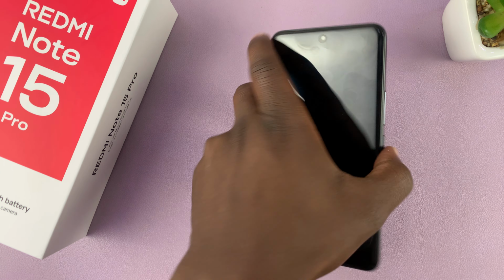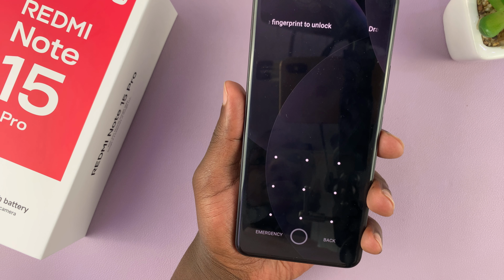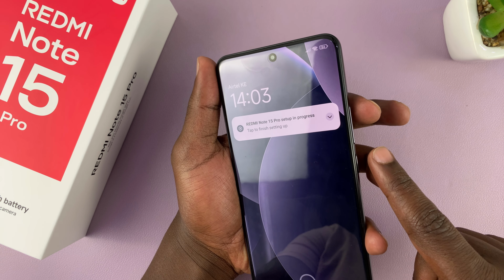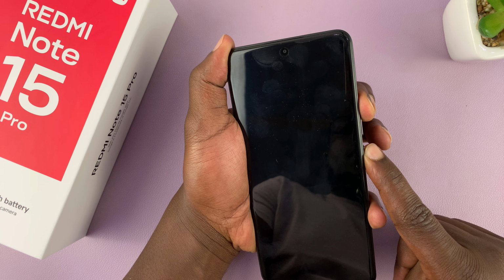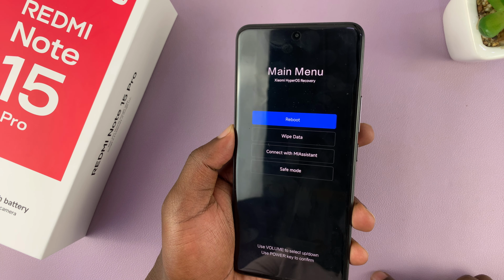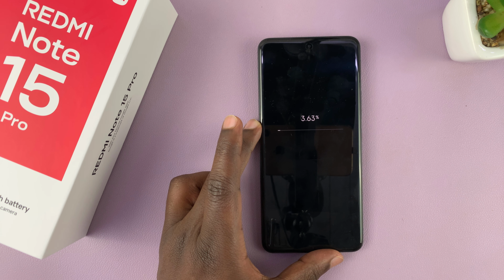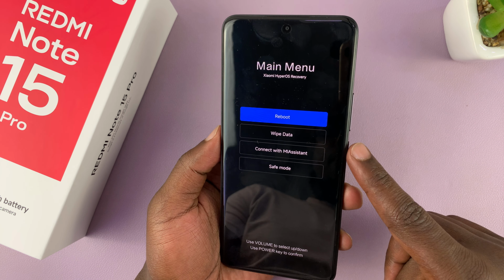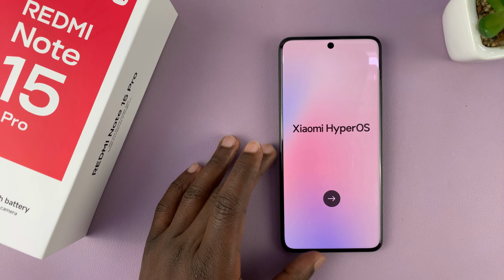How To Bypass Forgotten Password, PIN Or Pattern On Redmi Note 15 Pro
In this step-by-step tutorial, I’ll show you how to fix a forgotten screen lock on Redmi Note 15 Pro safely and easily. This method is useful if you’re locked out of your phone and can’t access your data.

Watch till the end to learn how to unlock Redmi Note 15 Pro without password, PIN, or pattern, using built-in recovery options. No advanced technical skills needed!

Redmi Note 15 Pro:

Cell Phone Tripod Adapter